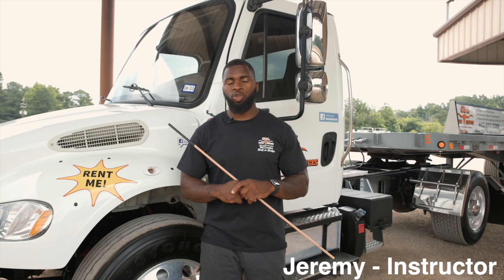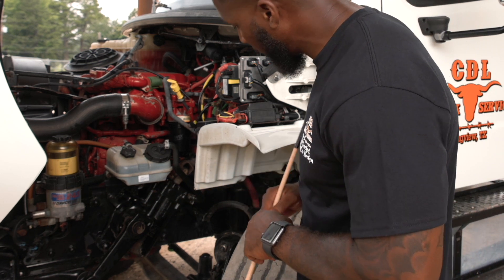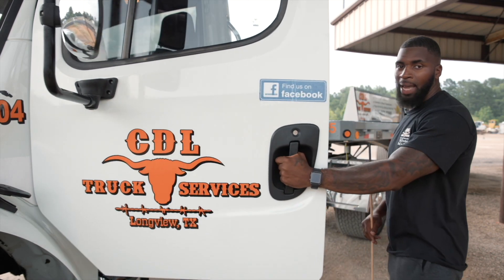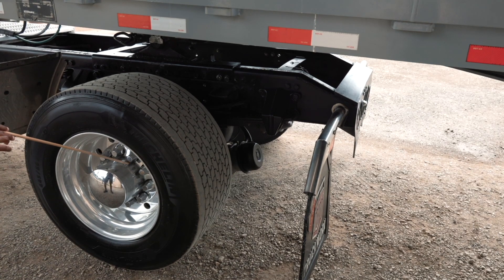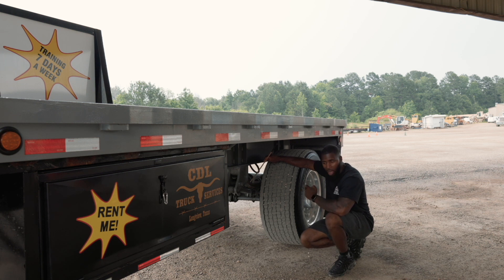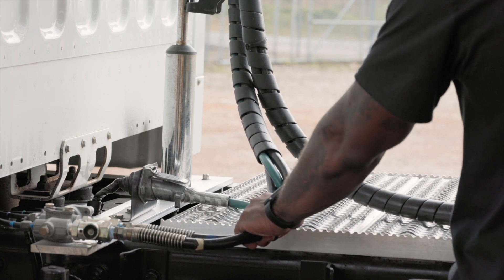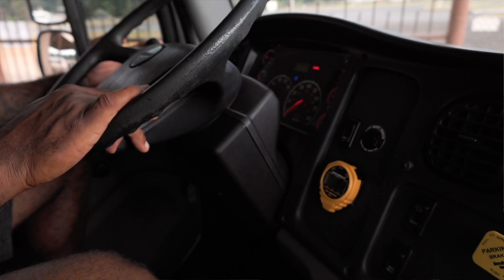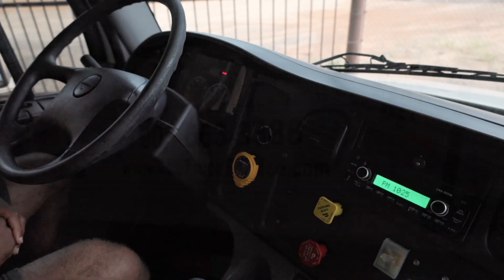CLASS A CDL Test Prep